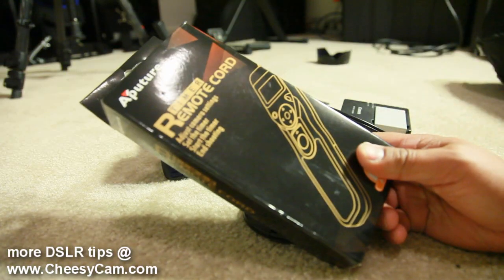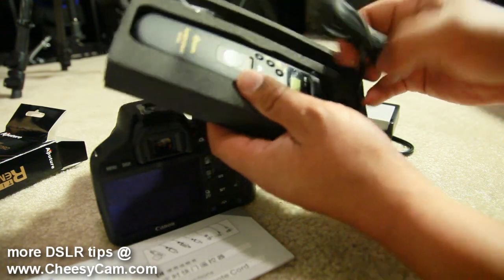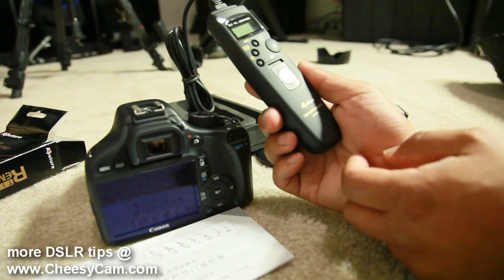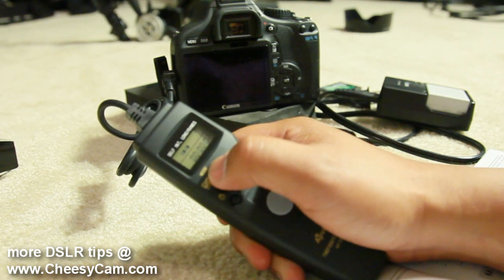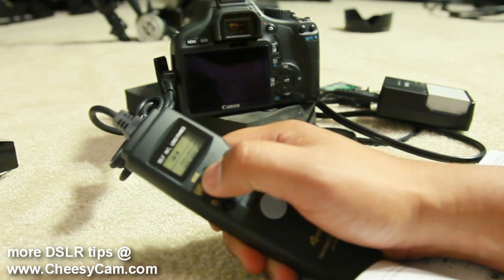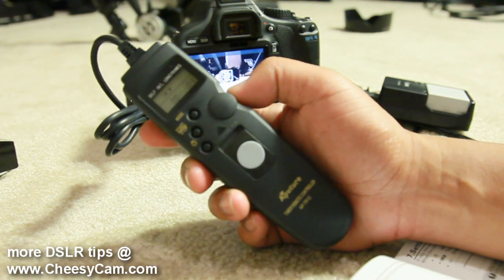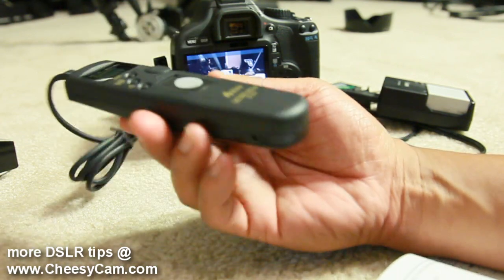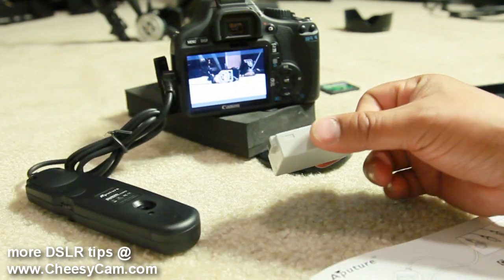T2i Timelapse Remote Canon 550D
Here's a quick run through of what to expect on the Aputure Intervalometer ( Timelapse Timer Remote ) for the Canon EOS 550D / T2i . There are many more features for this remote, full review will be posted later